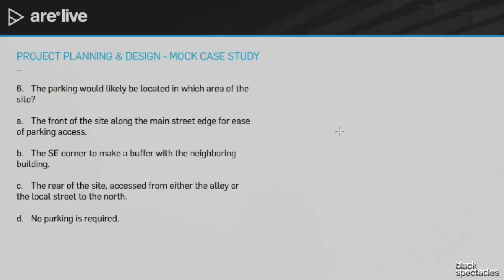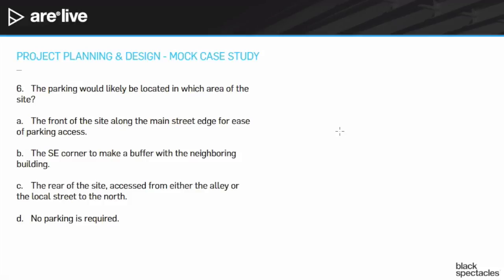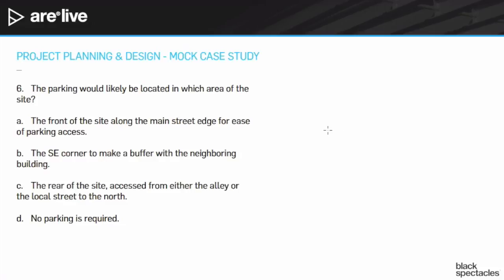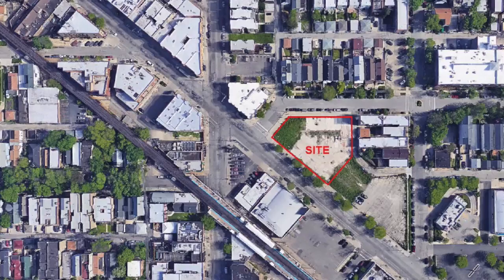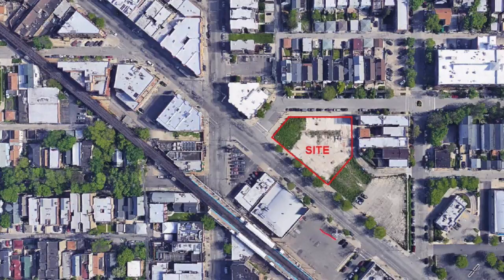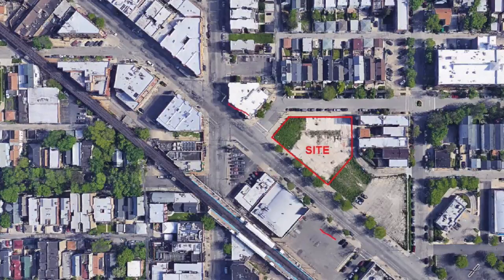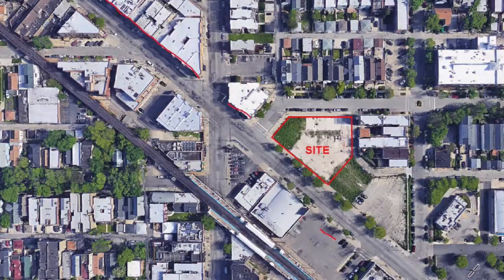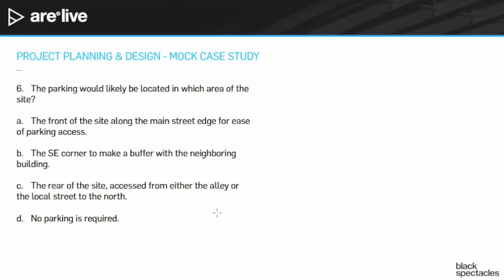Parking Site Location - PPD Mock Case Study - Architect Registration Exam | ARE Live